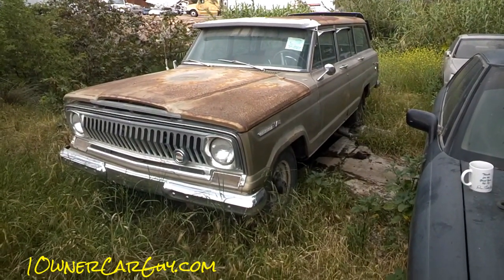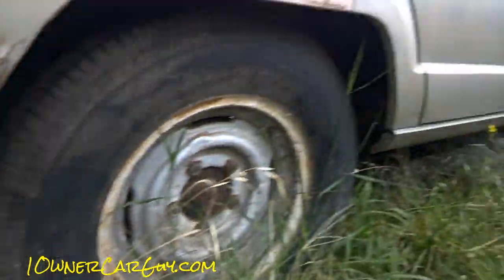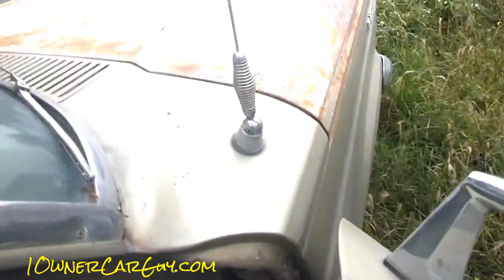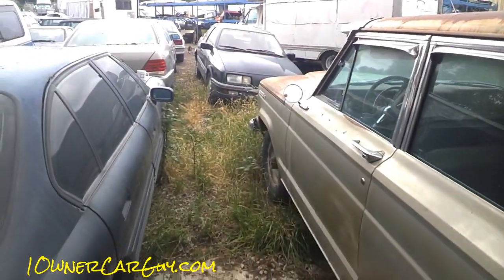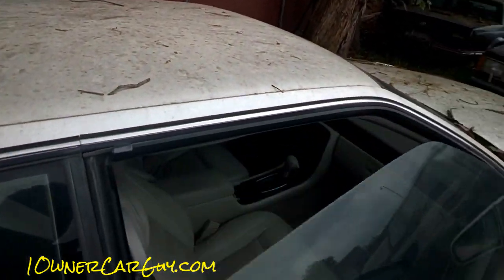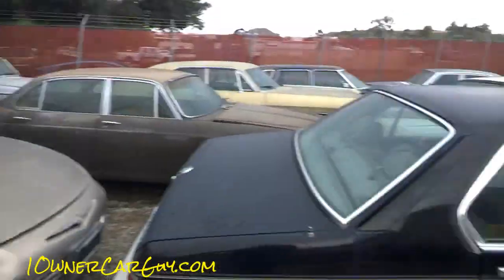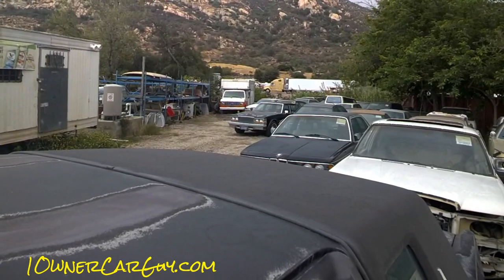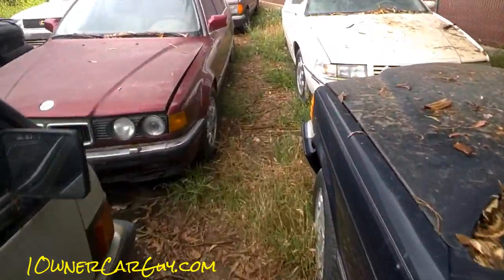1967 Jeep Wagoneer Video SJ Cherokee Review ~ Original Barn Find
1967 Jeep Wagoneer Video SJ Cherokee Review ~ Original Barn Find This jeep is Sweet and I LOVE a Classic SJ I am just Not a CJ Guy for some reason. Gotta Be a Full Size Loaded Wagoneer or Cherokee for me its just what i like in 4x4 jeeps.;-)

1 Owner Car Guy   (Nathan Wratislaw)